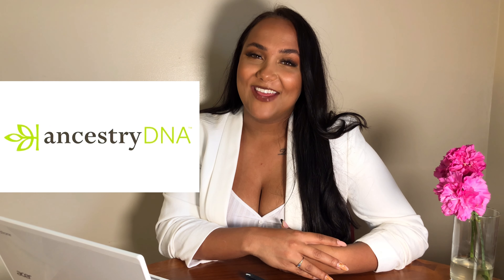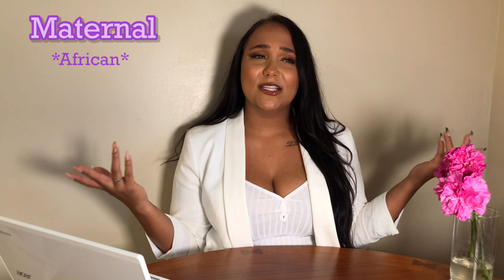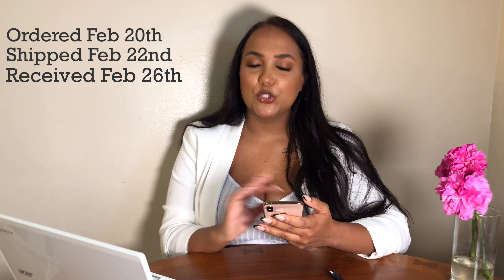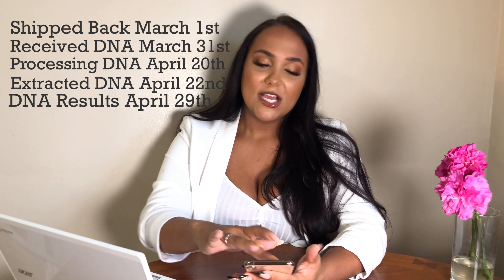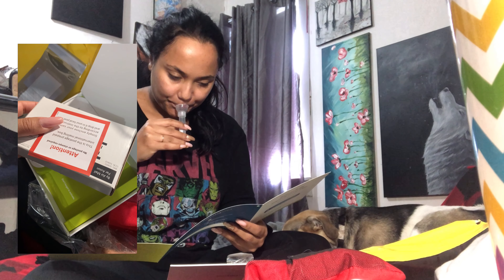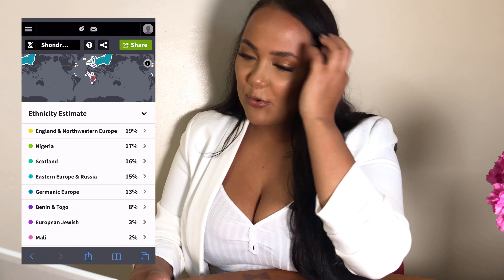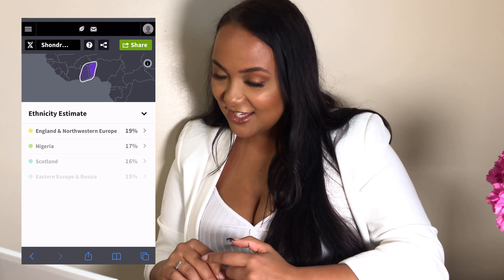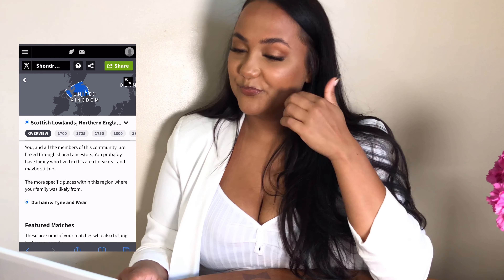Ancestry DNA | RESULTS - COST - TIMELINE | Canada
Hey Everyone!
Today’s video I’m giving you all the details for Ancestry DNA! Cost, Timeline, My Own Predictions, and Everything to Expect!
Sorry The Audio Is All Over The Place :/

Time Stamps:
My Predictions - 01:00
Timeline (Ordering ans Receiving) - 02:30
Cost - 02:52
Timeline (Receiving, Shipping, Processing - 03:18
What You Receive - 04:20
My Results - 06:25
Outro - 09:54

No Products and Links are sponsored. All opinions are my own.